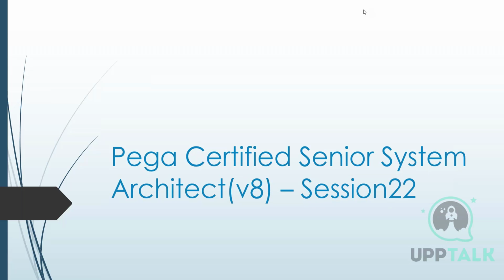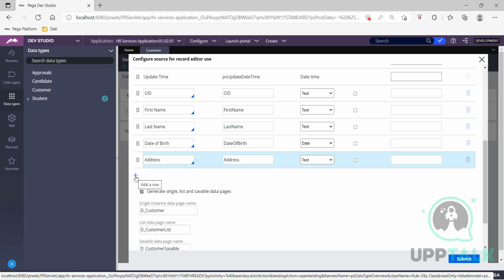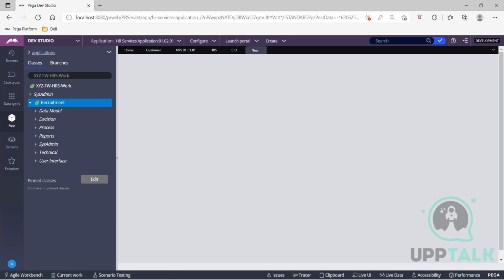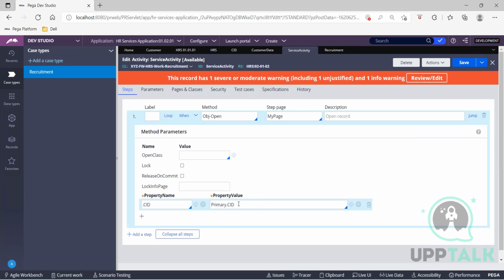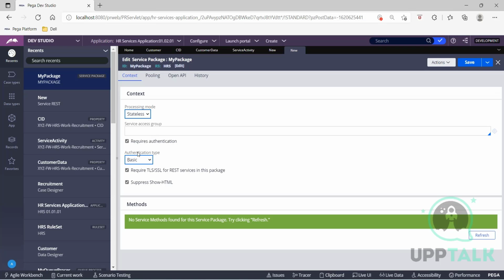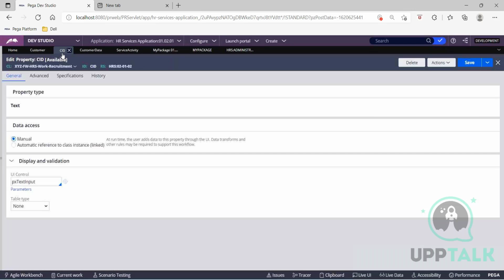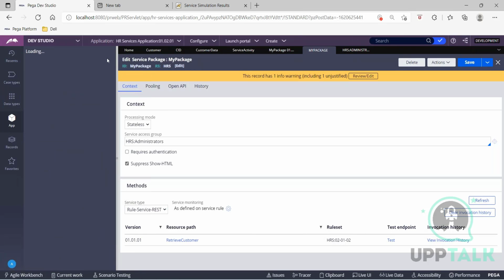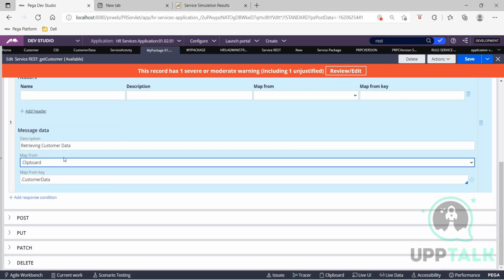Pega CSSA Training | Pega CSSA Course | Upptalk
The Pega CSSA Course is divided into modules which makes it easy for the learners to follow and understand. The course is designed by experts in the field and is regularly updated to keep pace with the latest trends. In this tutorial video you will learn about integration and services.